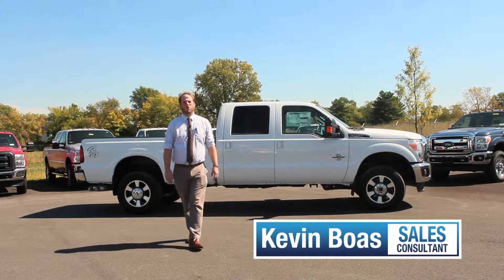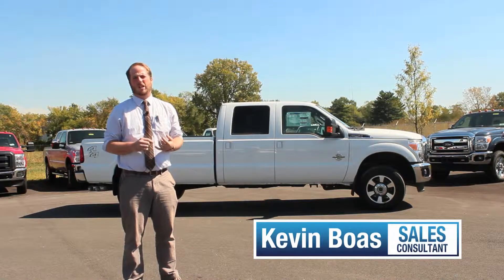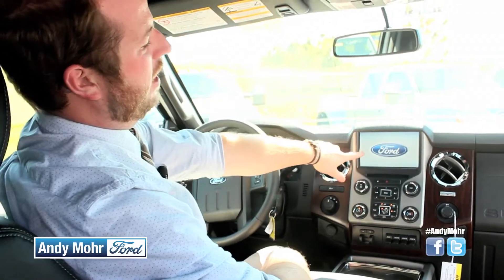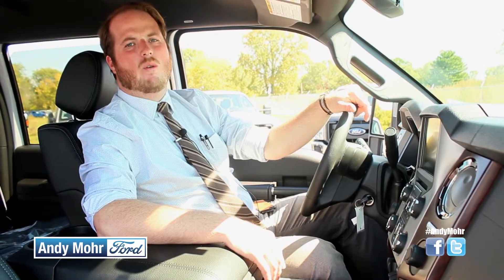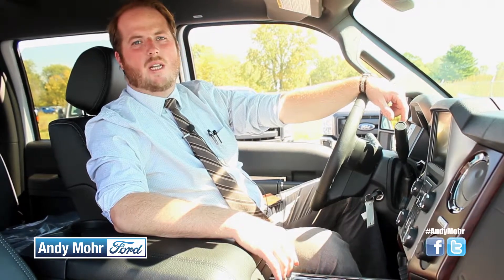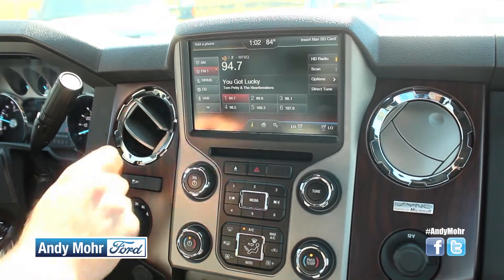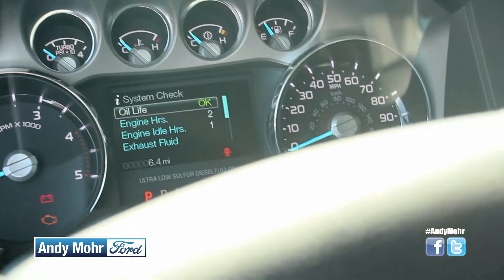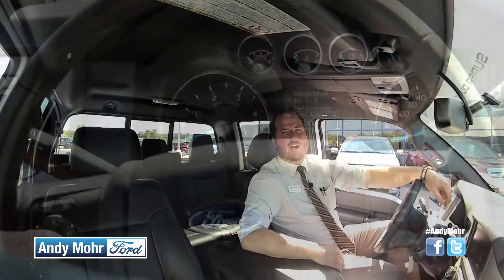2014 Ford F250 | MyFord Touch with SYNC | Andy Mohr Ford | Indianapolis, Indiana